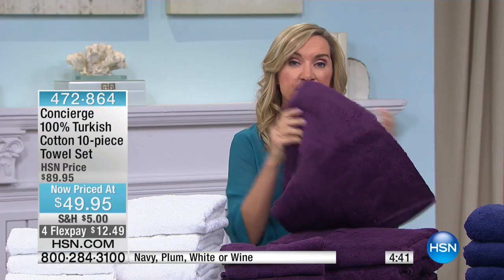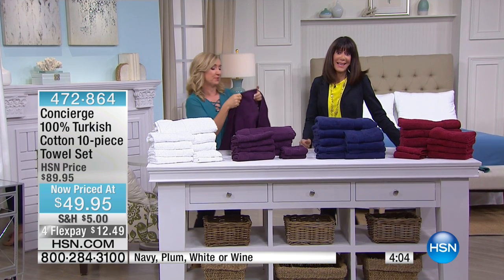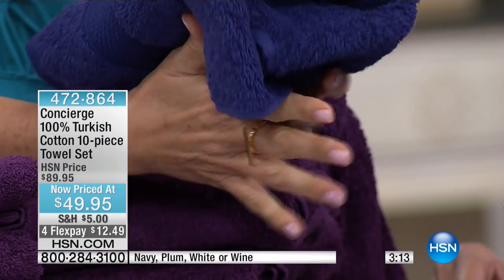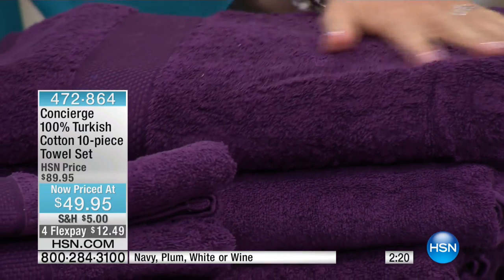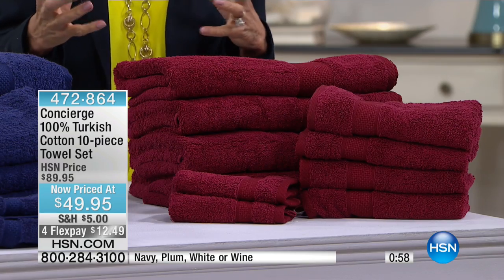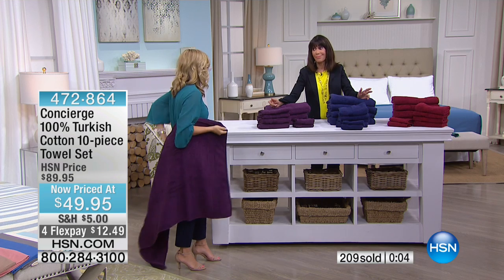Concierge Collection 100% Turkish Cotton 10pc Towel Set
Concierge Collection 100% Turkish Cotton 10piece Towel Set
Pamper every part of yourself, and wrap yourself in luxury with this soft Turkish cotton towel. Whether it's waiting for you after a...